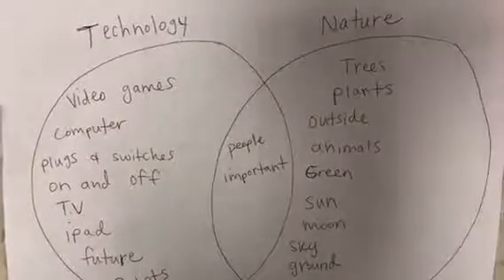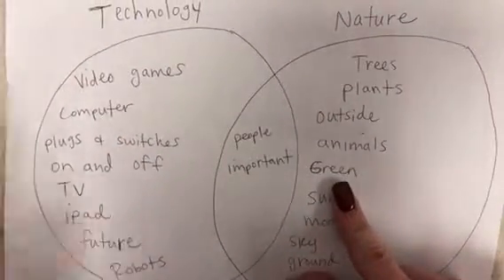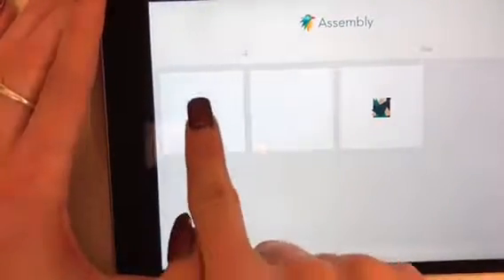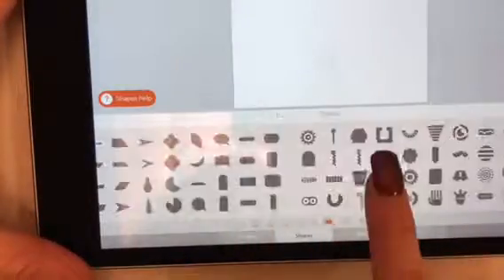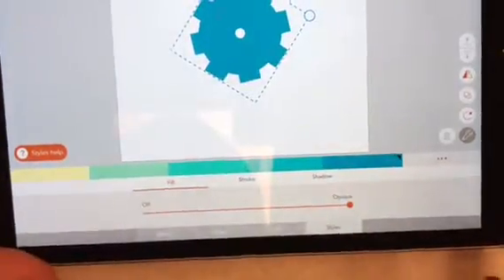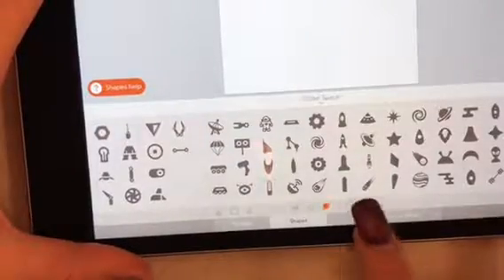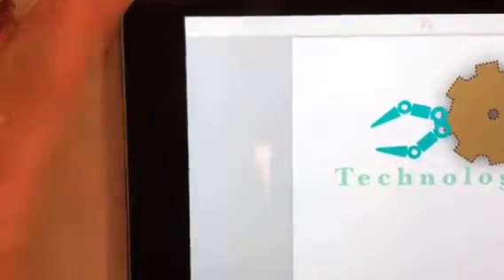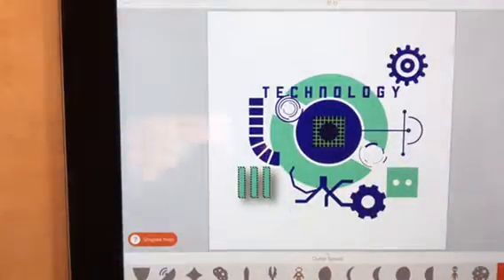Assembly app c